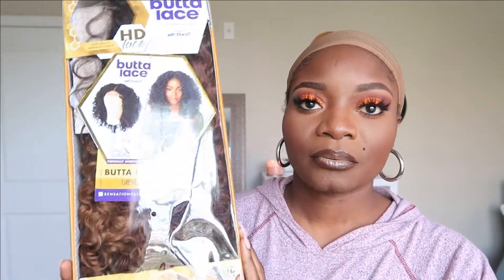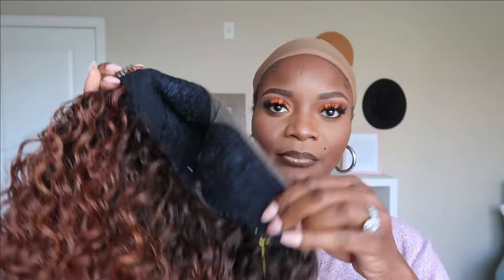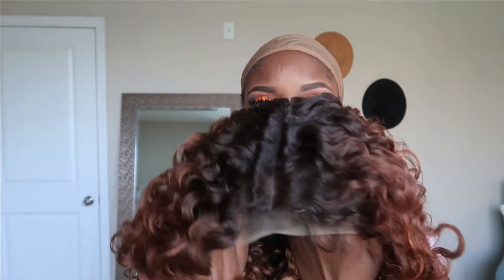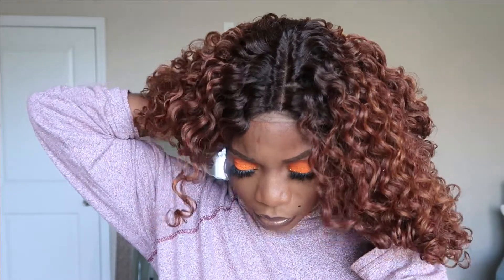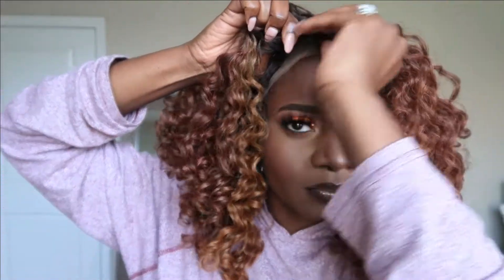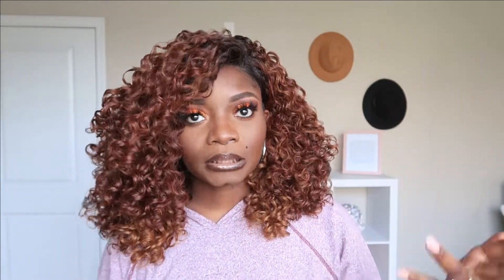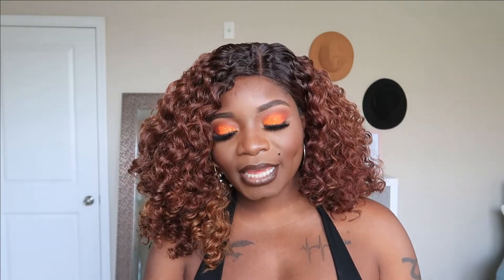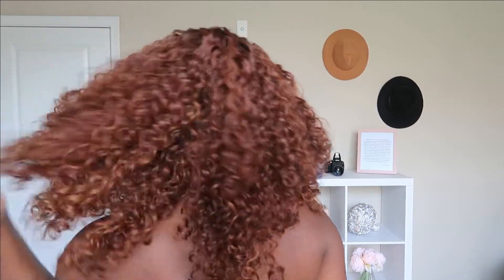$40 CURLY WIG | Sensationnel Butta Unit 5 | Samsbeauty.com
$40 Big Curly Hair | Sensationnel Butta Unit 5 | Samsbeauty

couple ig : Roxleeofficial